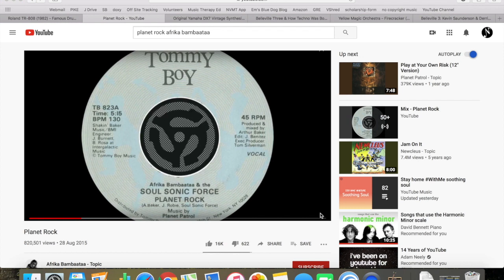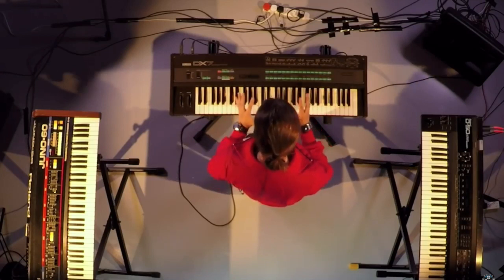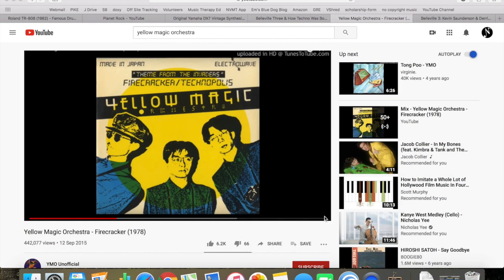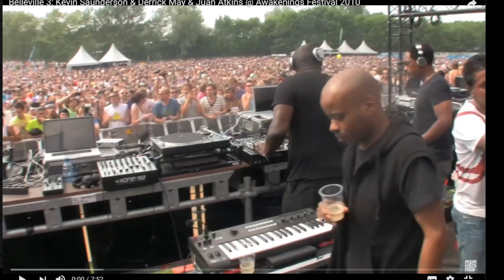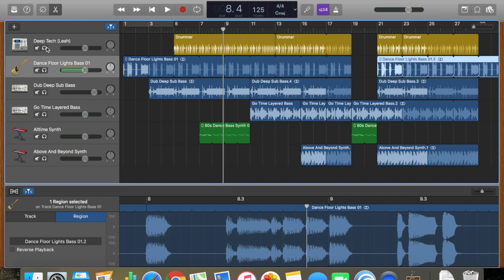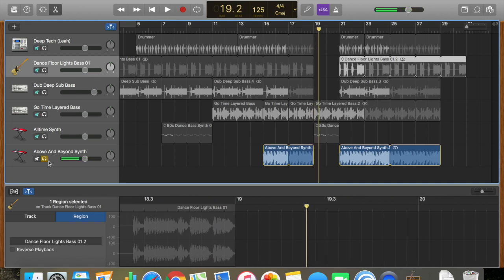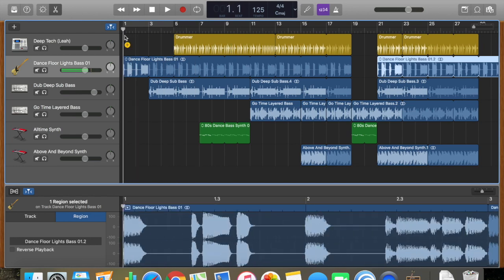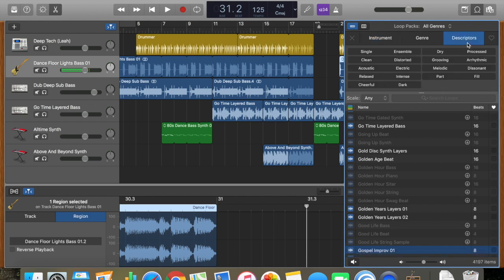Exploring Music II: 4/9/20- Techno Music and Guided Relaxation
Join class today to learn about Techno music, and feel a little more relaxed with a guided meditation!

If you love music and want to keep it going for everyone, please consider a gift today. Your gift supports all the ways NMTS is keeping the music going amidst uncertainty. THANK YOU!

Note-Able Music Therapy Services (NMTS) creates lasting change in the lives of people of all abilities through music. NMTS addresses people’s social, physical, and mental health needs through adaptive music. music therapy, and inclusive performance opportunities. Individual and collective well-being is profoundly enhanced through creative expression and social inclusion. We are committed to the belief that every person deserves opportunities for creative expression, their voice deserves to be celebrated, and we are healthier as a community when we do so.

The Note-Ables performance group is the public face of NMTS and is a rock band comprised of individuals of all abilities. The Note-Ables’ mission is to change the of disability through the power of music. Through performance and engagement with the community, they help break down stereotypes that people with disabilities have less to offer the community than typical people.